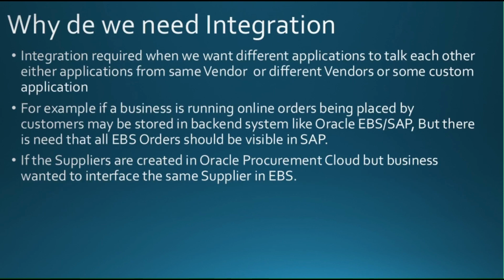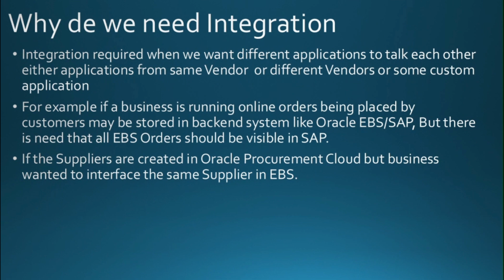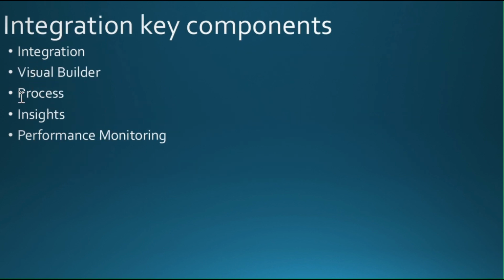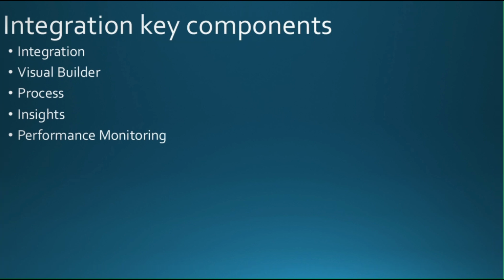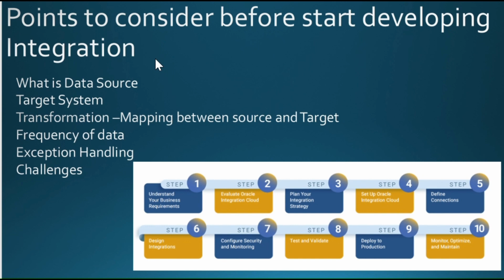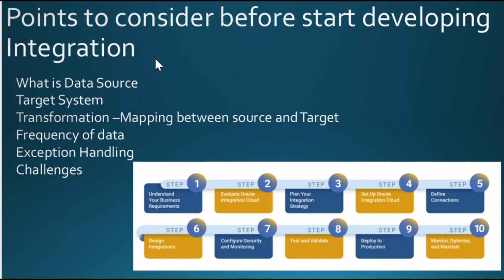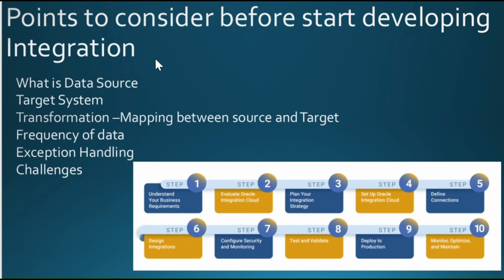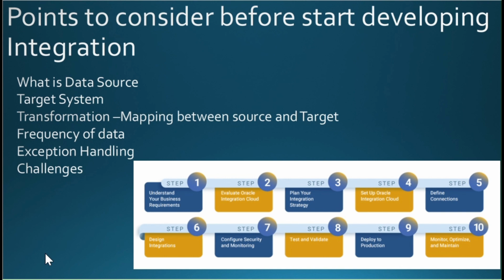OIC Session-4(Introduction)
This session will give you high level overview of below topics.
1.What is Integration.
2.What is OIC.
3.Integration key components.